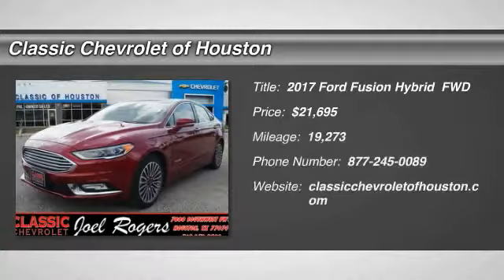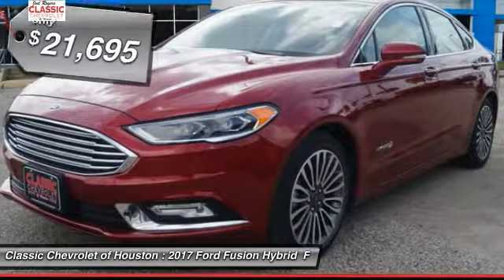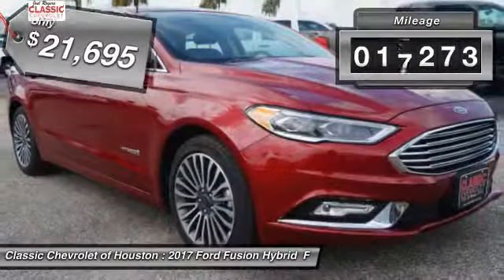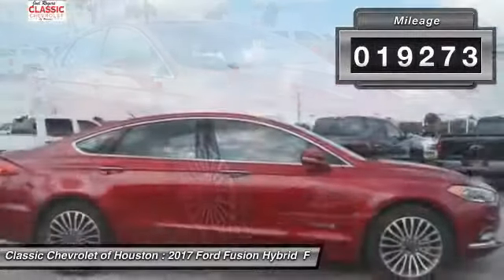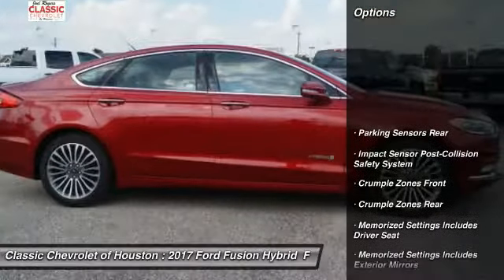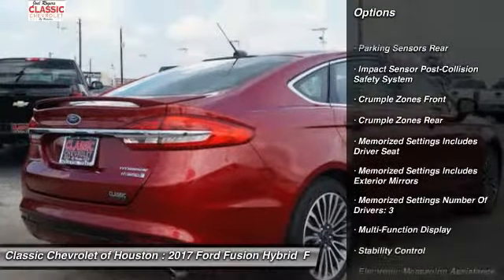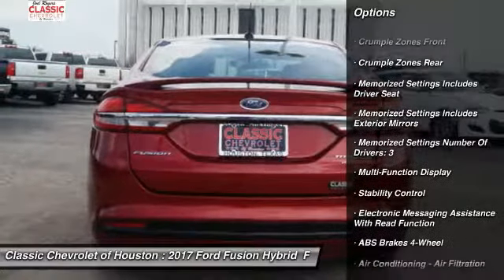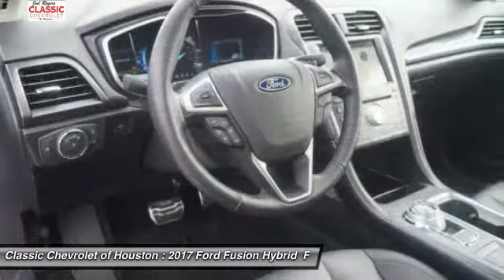2017 Ford Fusion Hybrid Houston TX, Katy TX, Sugar Land TX CP16209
2017 Ford Fusion Hybrid Titanium

Outfitted with a backup sensor, push button start, remote starter, parking assistance, braking assist, dual climate control, hill start assist, stability control, traction control, and anti-lock brakes, this 2017 Ford Fusion Hybrid Titanium is a true steal.  It comes with a 2 liter 4 Cylinder engine.  We're offering a great deal on this one at $21,695.  Don't worry about the driver history. This vehicle only had one previous owner.  You can trust this sedan because it has a crash test rating of 5 out of 5 stars!  It has the best mileage with 43 MPG in the city and 41 MPG on the highway.  Flaunting a ravishing red exterior and an ebony interior.  Your time is important and you'll be able to save it with the convenience of remote starter.  This is the vehicle you have been waiting for!